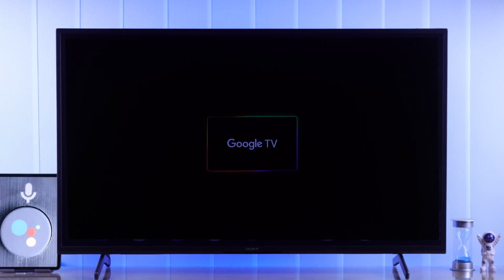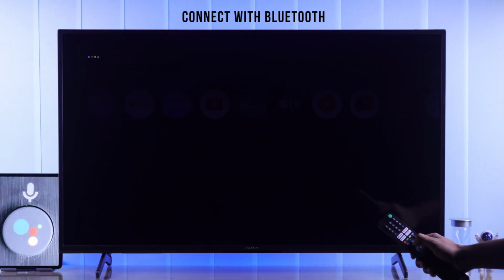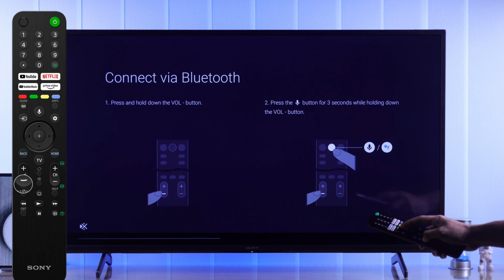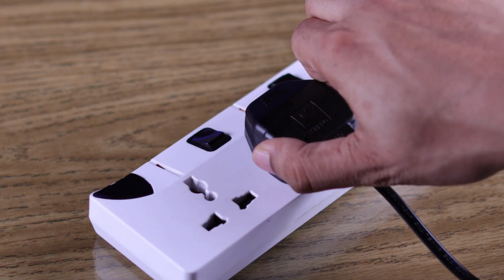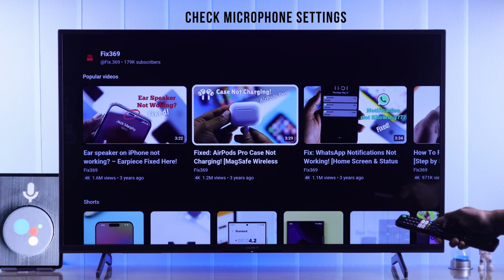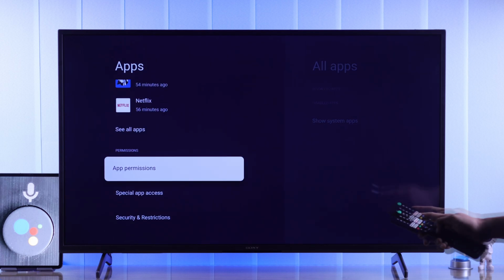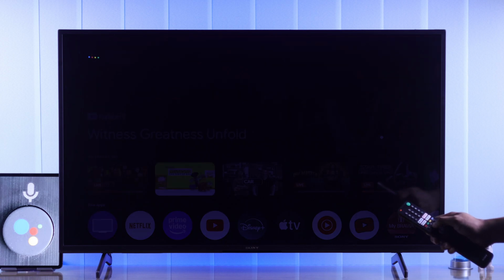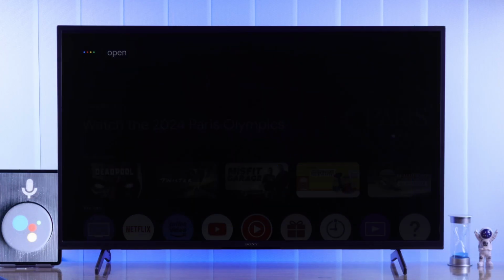Sony Google TV: Google Assistant Not Working! - Fix Mic and Voice Command!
Google Assistant Voice Command not working on your Sony Bravia Smart Google TV 4K, so want to know how to fix the built-in Mic? Can’t use Voice Control on Sony Google TV as the Remote microphone button not waking up Google Assistant? Then you’ve come to the right video.

In this video, The Fix369 Team will show you 5 simple and swift solutions to resolve the Google Assistant not responding problem on Sony smart TV with Google TV. We will also show you what you can do as a last resort to fix Google Assistant Mic on Sony Google TV as well.

0:00 Google Assistant not working on your Sony Google TV?
0:19 Solution 1: Check if the Remote connection
0:56 Solution 2: Cold Boot your TV
1:13 Solution 3: Check and Fix Internet Connection
1:25 Solution 4: Mic Settings
1:43 Solution 5: Allow App Permission
2:14 As a Last Resort